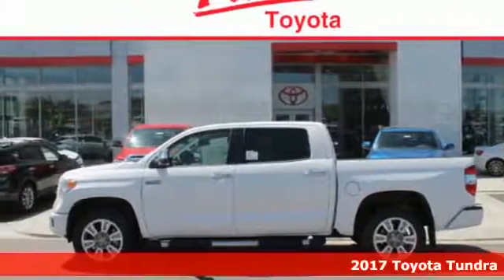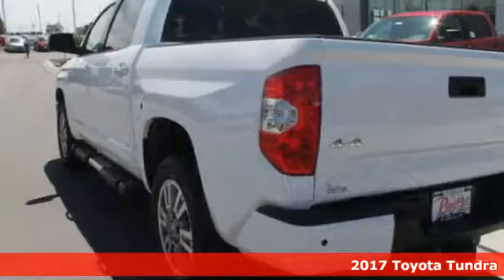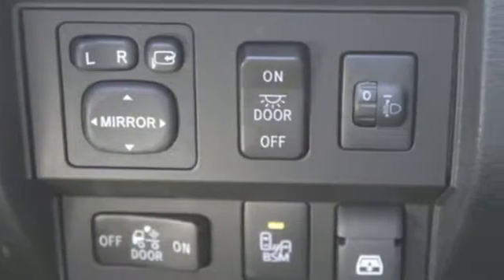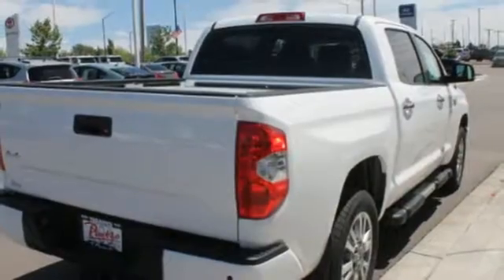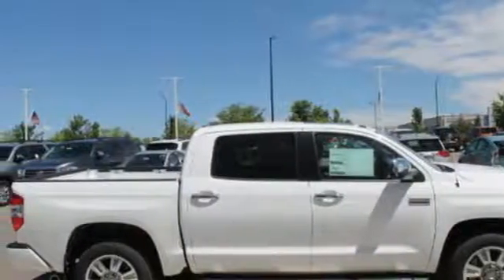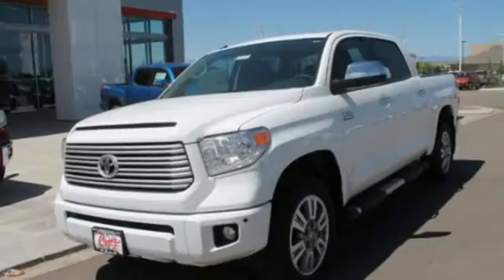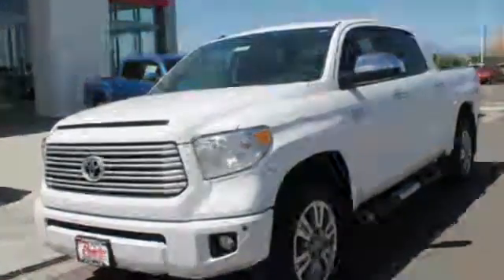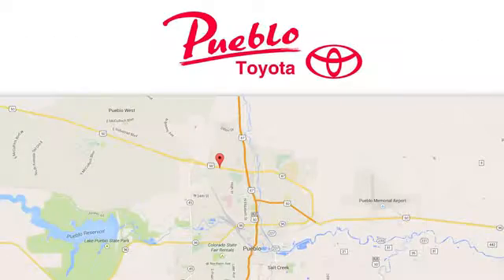New 2017 Toyota Tundra Pueblo CO Colorado Springs, CO #175397 - SOLD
Year: 2017
Make: Toyota
Model: Tundra
Trim: Platinum 5.7L V8 w/FFV
Engine: 5.7L V8
Transmission: Automatic 6-Speed
Color: Super White
Interior: Black
Stock #: 175397
VIN: 5TFAW5F15HX650350
Peace of mind with your a purchase of a new Toyota Tundra SR5 5.7L V8 here at Pueblo Toyota we also serve Colorado Springs Toyota. We at Pueblo Toyota are devoted to safety and dependability and proper vehicle maintenance is important to both. That's why we're including a no cost maintenance plan [1] and roadside assistance with the purchase or lease of every new Toyota. For 2 years or 25000 miles whichever comes first you and your new vehicle will be covered. It's a peace of mind and we're the first full-line brand to offer anything like it.

Pueblo Toyota
2220 US-50 West
Pueblo, CO 81008

Address:
2220 US-50 West